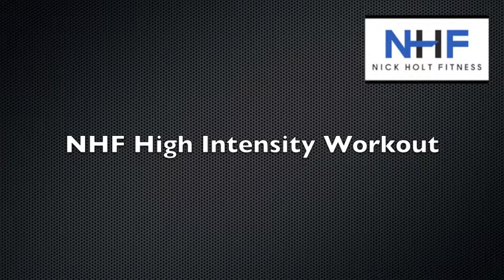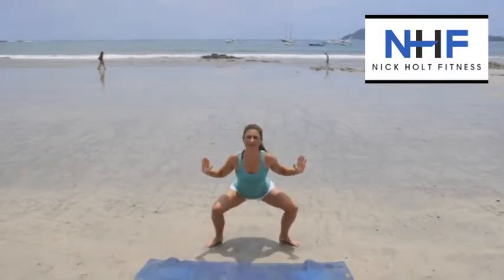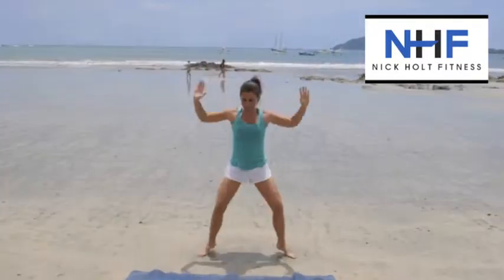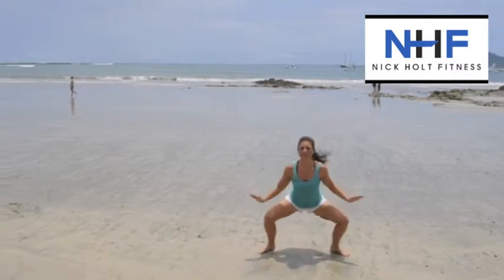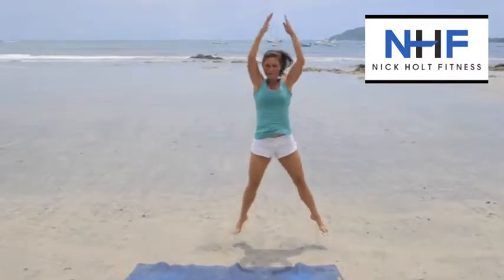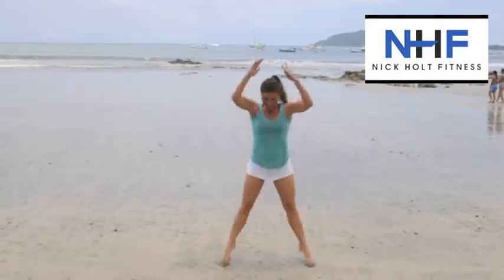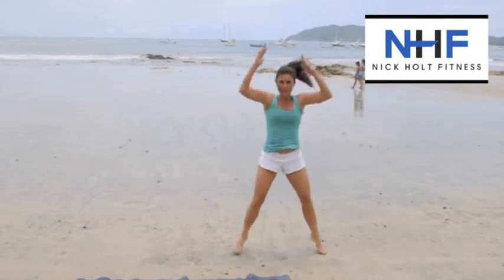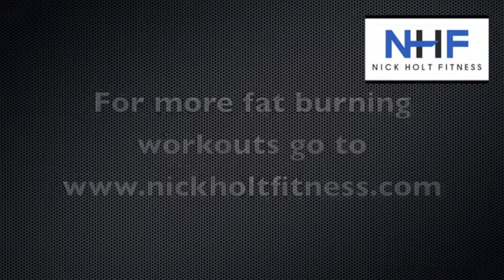NHF Beach HIIT - 15 minute Workout designed to burn fat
NHF Weekly Workout, every Monday from the beach in Costa Rica.